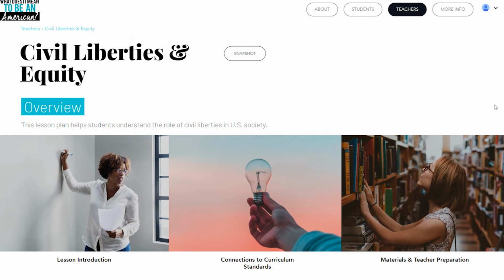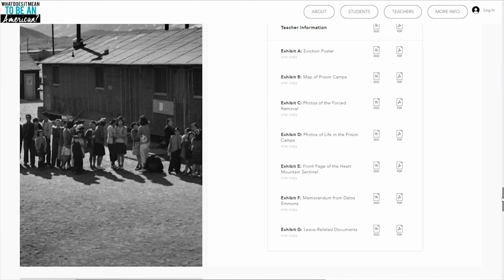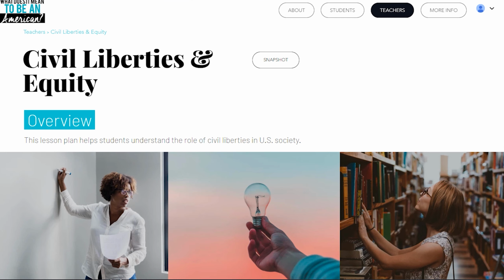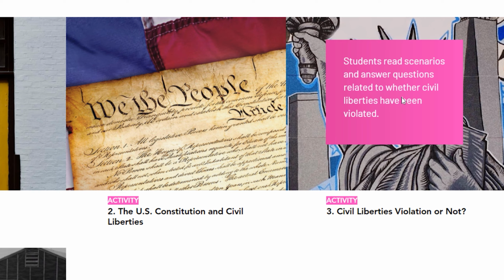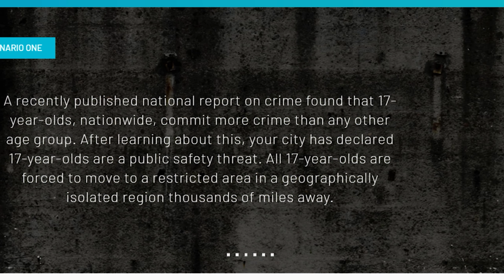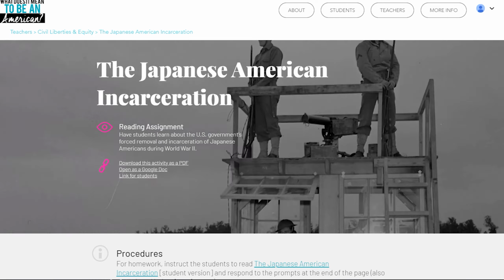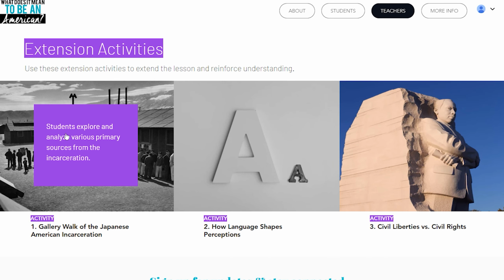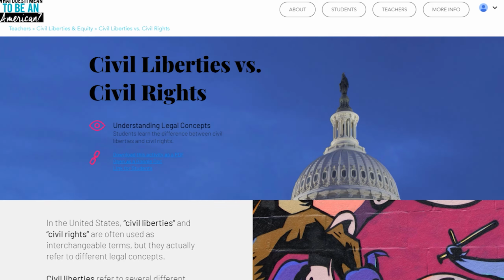Civil Liberties & Equity - Getting Started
Get the most out of our curriculum with these simple tips.